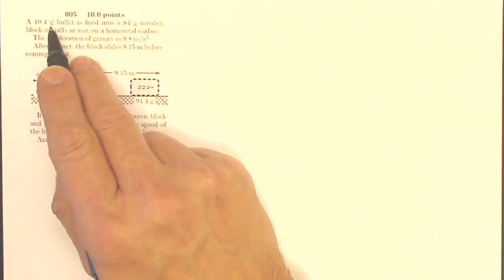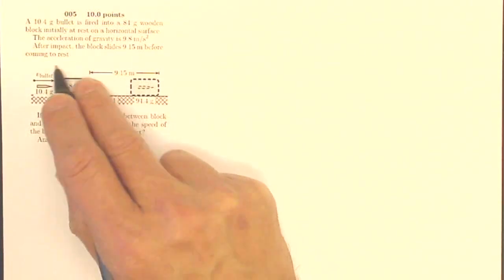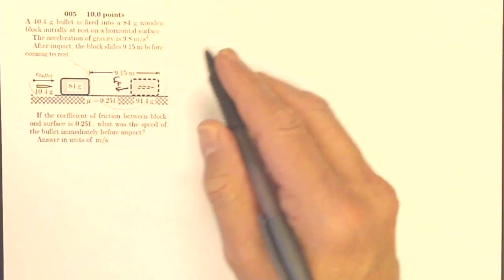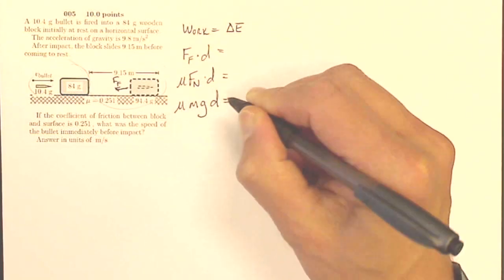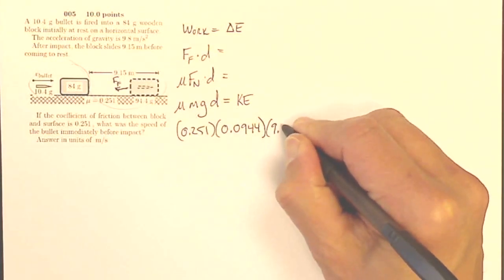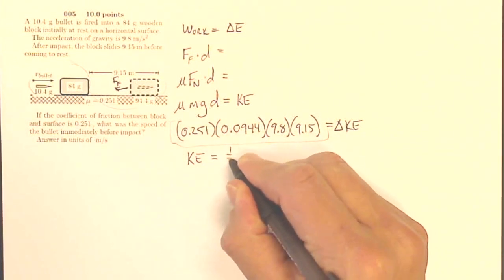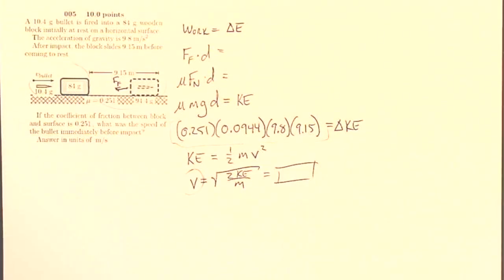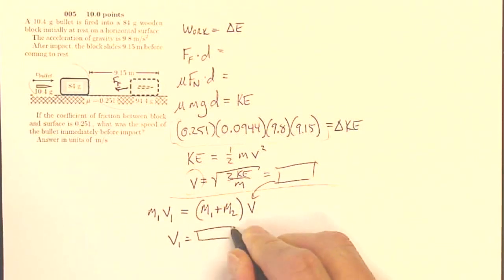AP HW 06.3 Q 05